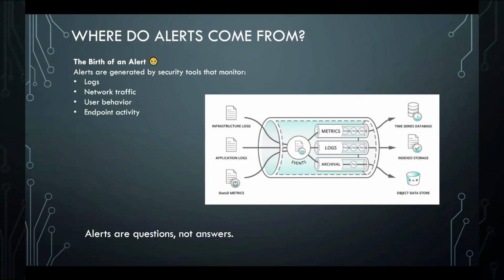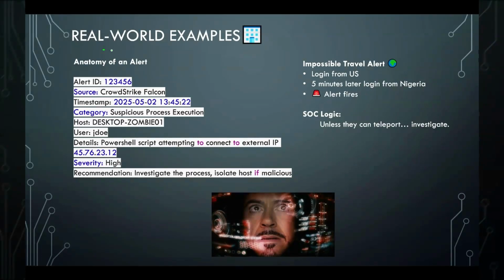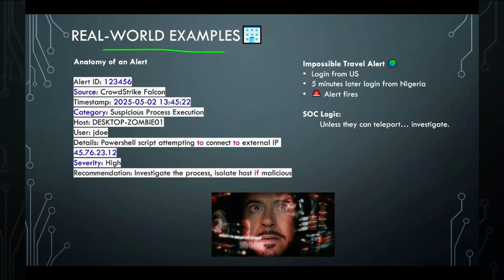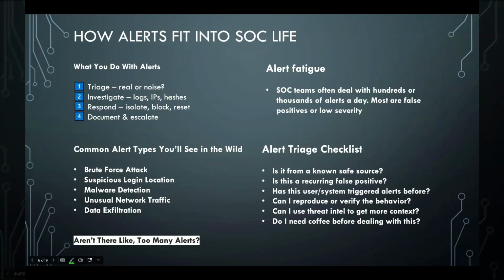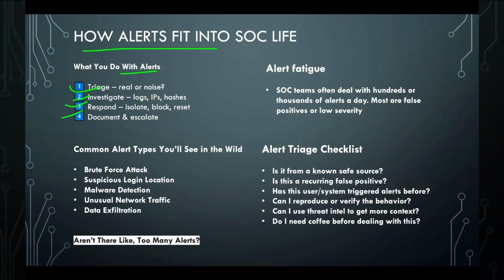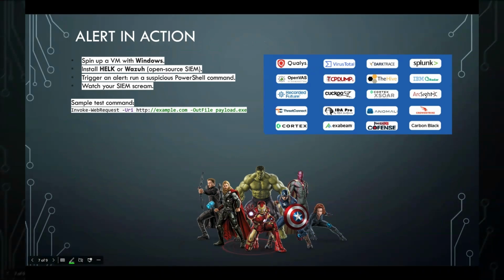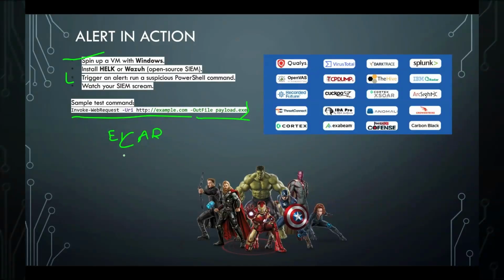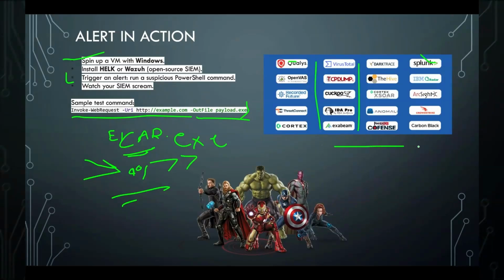Day 30 | SOC Alerts Explained | What Is an Alert | What Is an Alert in SOC | SIEM Alerts Explained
Alerts are everywhere in a SOC — but what do they actually mean?

In this video, we explain SOC alerts in plain English, just like a senior explaining it to a junior teammate. No hype, no buzzwords, no confusion.

You’ll learn:
What an alert is (and what it is NOT)
Where alerts come from (SIEM, EDR, firewalls)
Real-world examples of alerts
Anatomy of a SOC alert
How alerts fit into daily SOC analyst life

This video is perfect for:
SOC beginners
Cybersecurity freshers
Anyone starting their SOC journey

⏱️ VIDEO CHAPTERS:
00:00 Intro – Why Alerts Matter in SOC
01:13 What Is an Alert?
01:18 Alert Explained with Security Guard Analogy
02:04 Where Do Alerts Come From?
02:23 SIEM Tools (Splunk, QRadar, LogRhythm)
02:27 EDR Tools (CrowdStrike, SentinelOne, Defender)
02:32 NIDS / NIPS
02:37 Firewalls & Email Gateways
03:16 Anatomy of an Alert
03:20 Real-World Example (Impossible Travel Login)
04:23 How Alerts Fit into SOC Life
04:51 Alert Triage Explained
05:04 Investigation Process
05:13 Response Actions
05:23 Documentation & Escalation
05:37 Common SOC Alert Types
06:20 Alert Fatigue Explained
06:41 Managing Alert Fatigue (SOAR, Tuning, Playbooks)
09:05 Pro Tips for SOC Beginners
10:14 Final Thoughts – Why Alerts Are Important